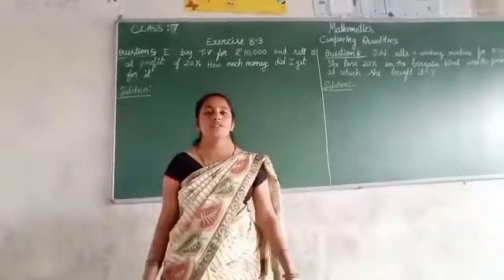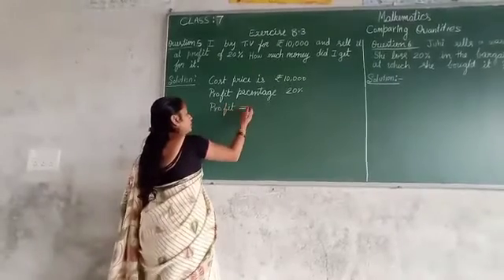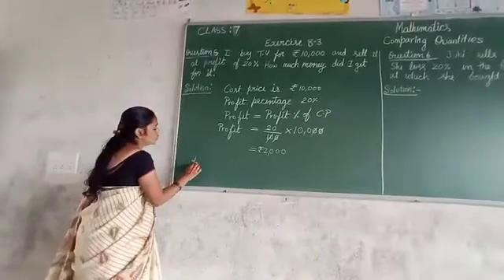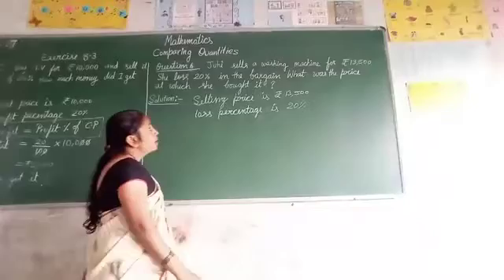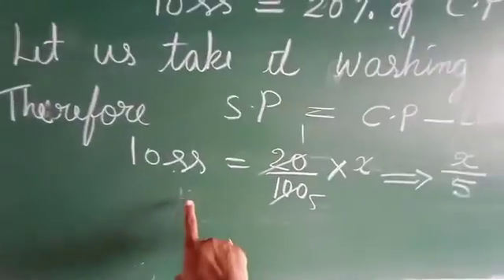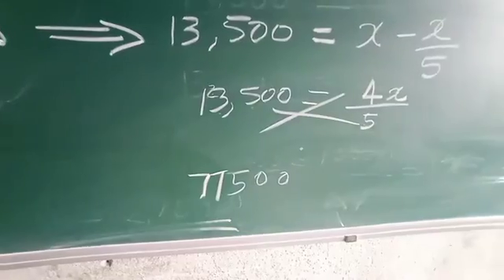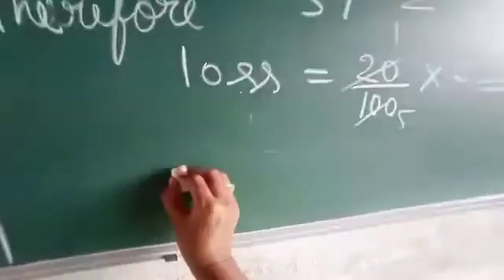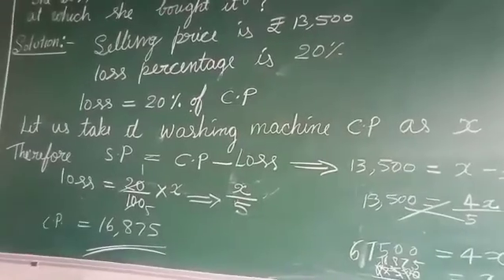Exercise 8.3 Q.No 5,6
class 7 mathematics NCERT chapter number 8 comparing quantities exercise 8.3 question number 5 and 6